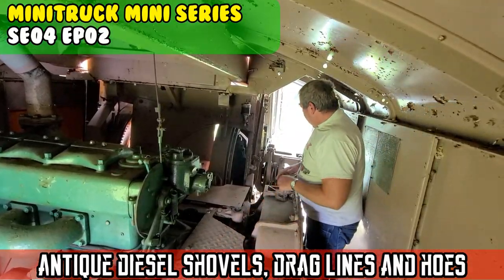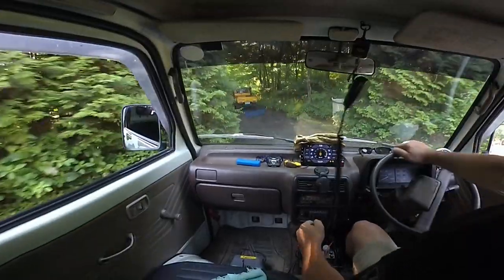Mini-Truck (SE04 E02) ROBERT TRUMP's Antique diesel shovels, drag lines hoes. Heavy Equipment Part 1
Take a ride with Jeffro to Robert Trump, yes President Trumps brother (RIP) while he works on some antique construction equipment. Northwest 80D, 95D. Lorain, Bay City, Bucyrus-Erie 88-B. Some with Murphy and other inline 6 and V8 diesel engines, some turbo, most normally aspirated..

Hijet Climber Mini-truck, this one is a 1992, 7th Gen, S83P, 660cc Minitruck. The “climber” means it has rear axle lock.
S83p specs:
660cc 6 valve 3 cyl engine 48-53hp carburated
weight: 1500 lbs (dry)
length 10'8" (128"). width 4'6" (54") w/o mirrors. Height 5'10" (70")
Max Speed 55-60mph
Valve lash cold: intake 0.18mm exhaust 0.25mm

I know there may be other videos of this.. but this is my Cheezy style!

This keeps the links for all the parts more accurate. These I use and install on ALL my videos. I do not sell any of the items listed. (except T-shirts and key tags.. HURRY UP AND BUY!)
Custom intro music and Voiceovers by Harp C Chord, Ryan Harper.